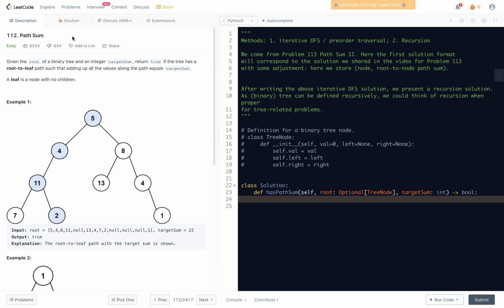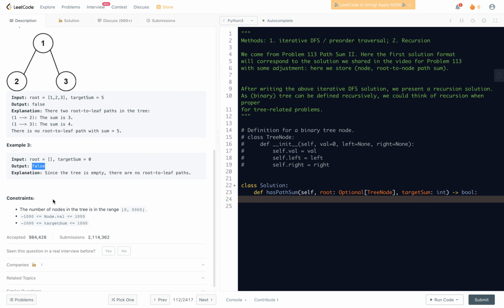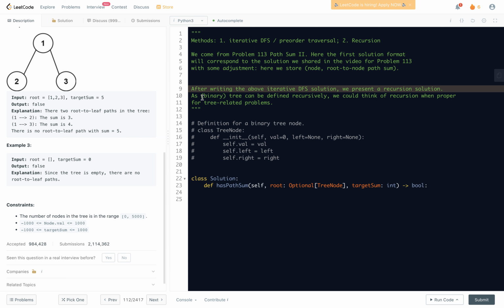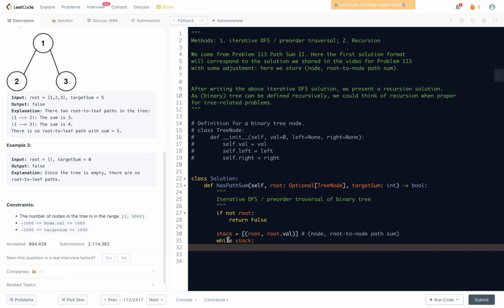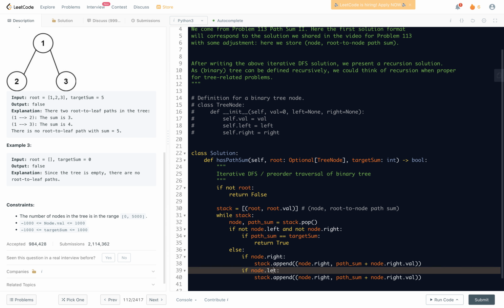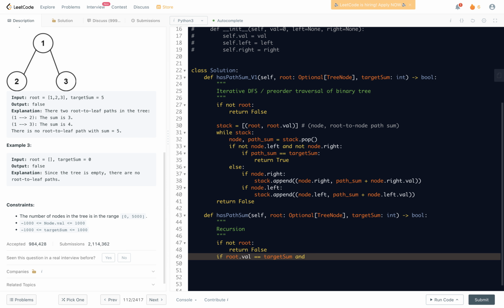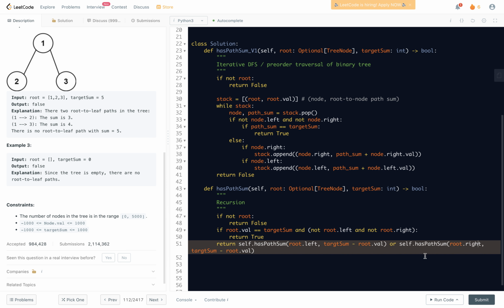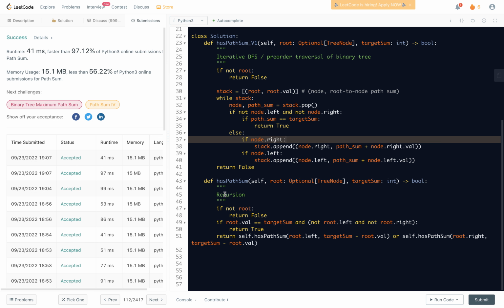leetcode 112. Path Sum - two formats of solutions: DFS/preorder traversal and recursion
Python solutions to Leetcode 112 - Path Sum. Here we practice and share two solution formats: 1. Iterative DFS / preorder traversal solution; 2. Recursion solution.